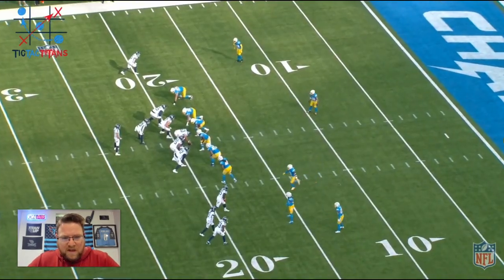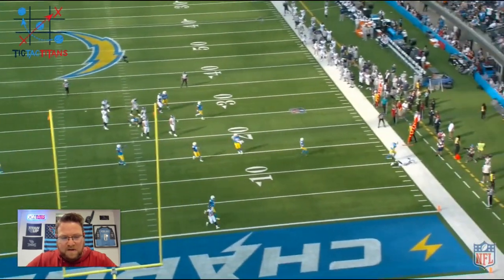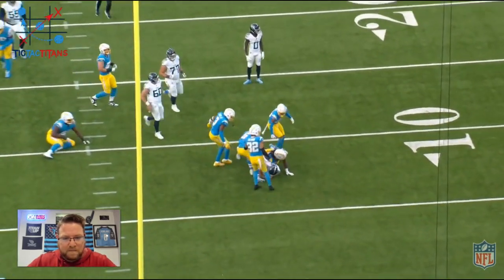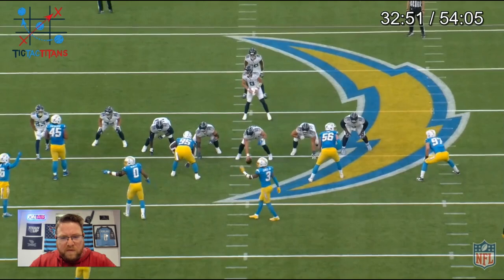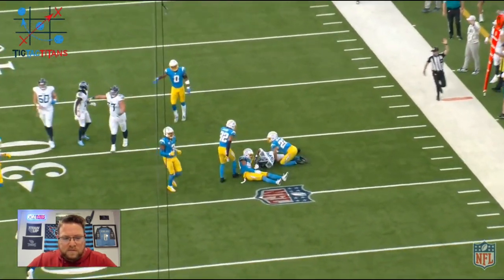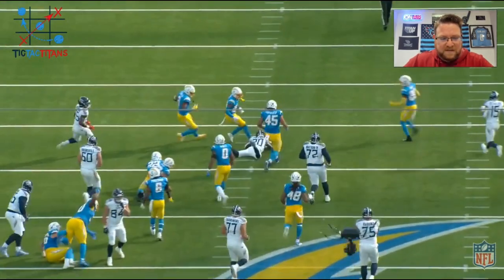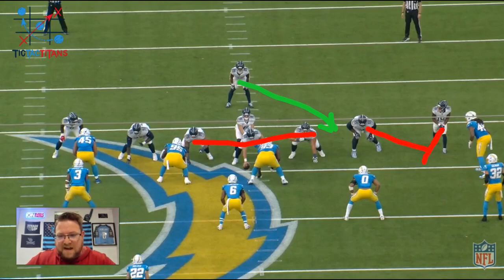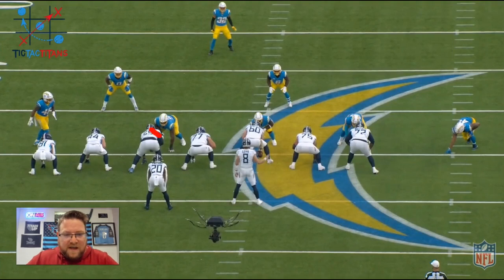Tennessee Titans Film Breakdown: Rookie Offensive Tackle JC Latham BULLIED Joey Bosa in Week 10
In today's film breakdown we look the performance of Tennessee Titans rookie left tackle JC Latham and how he bullied one of the best edge rushers in the NFL, Joey Bosa, in a Week 10 matchup against the Los Angeles Chargers. Latham defeated all kinds of moves from Bosa including inside counters, speed to power and outside speed rushes. Not only that, but Latham won with his mind against Bosa as well, routinely tricking him into taking himself out of the play. Latham dominated others in the run game as well. Whether it be on down blocks, second-level climbs and kickouts, Latham controlled his matchup from start to finish.

Follow Tyler on Twitter @TicTacTitans

Follow the show on Facebook @LockedOnTitansPod